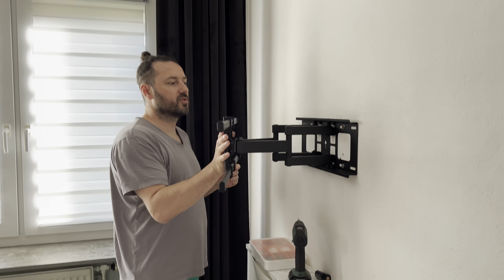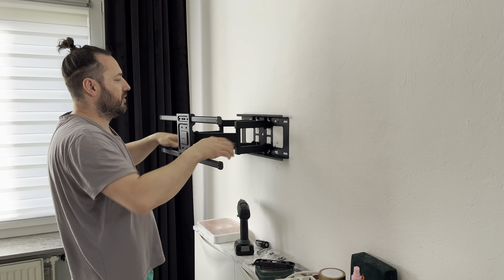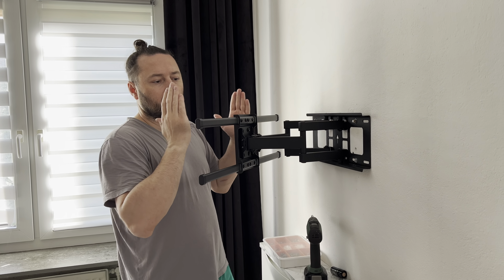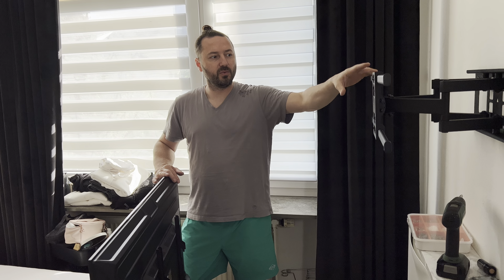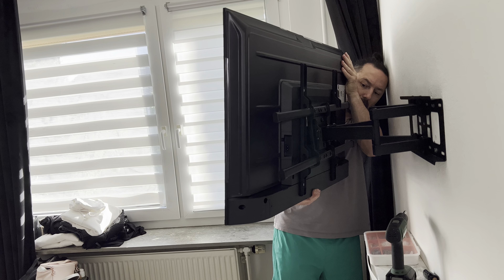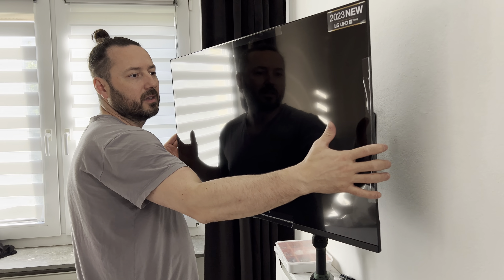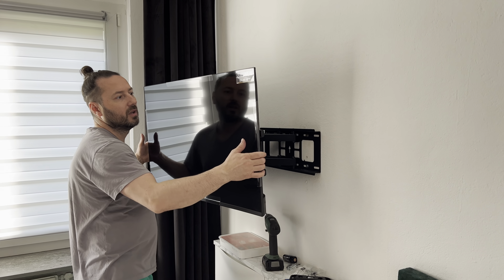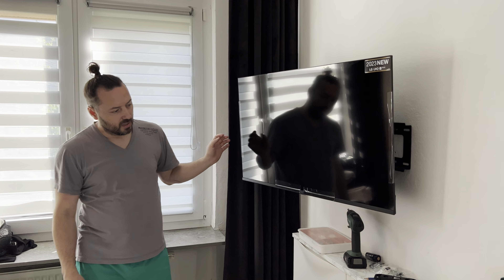INSTALATION BONTEC Full Motion TV Wall Mount for 32-80 inch LED LCD OLED TVs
BONTEC TV wall mount is a reliable, easy-to-install, and versatile solution for mounting your television. This sturdy and sleek mount enhances your viewing experience while optimizing space in your home.

Amazon free 30-day trial of Prime